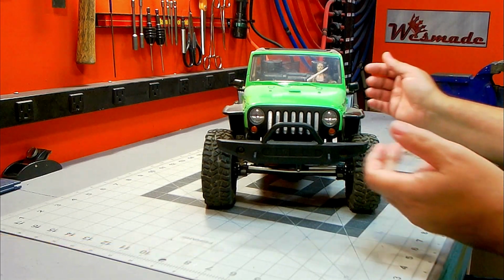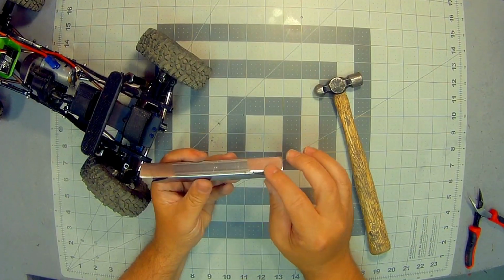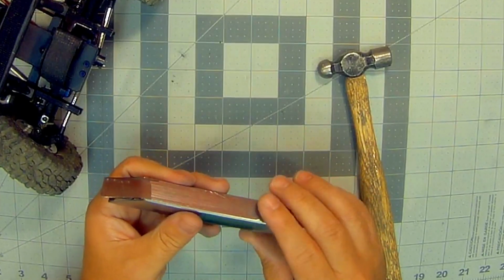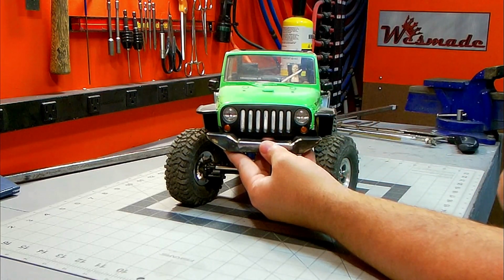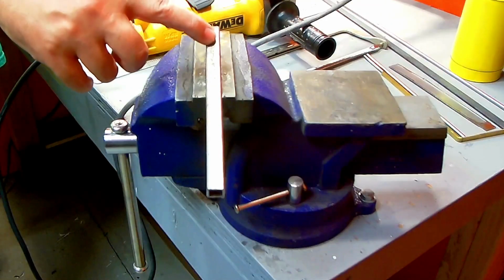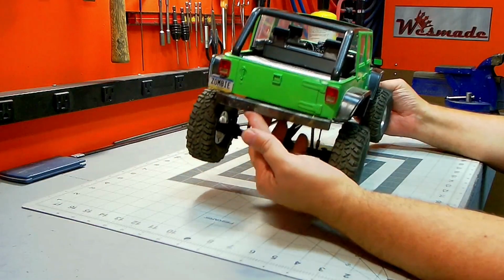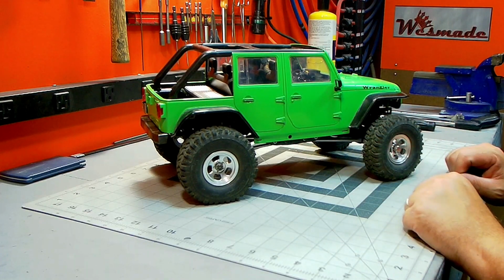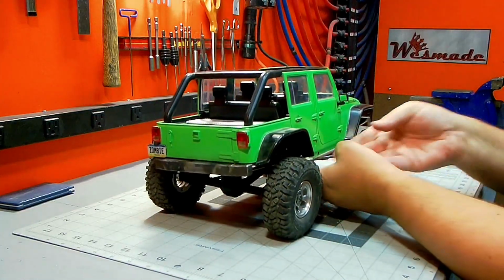Green Zombie Jeep - Bumpers and Sliders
A friend asked me to help him out with some bumpers and sliders.  They are going on his class 1 Jeep.  Everything he owns is painted this green  color and his nickname is Zombie.